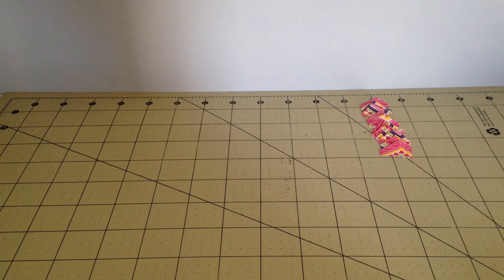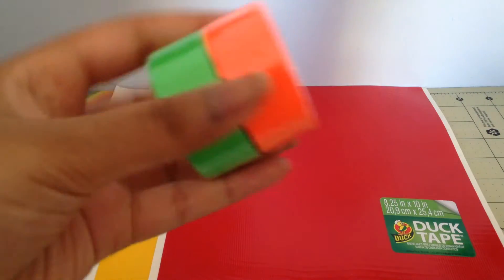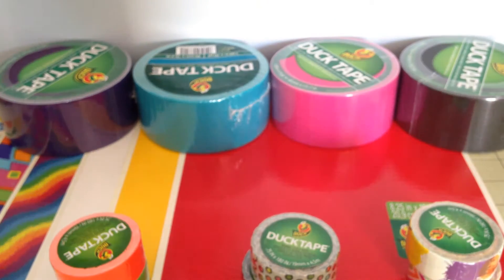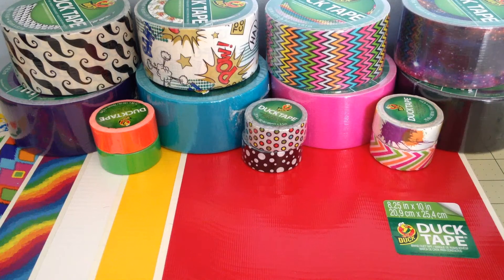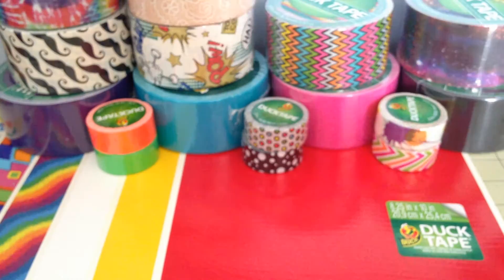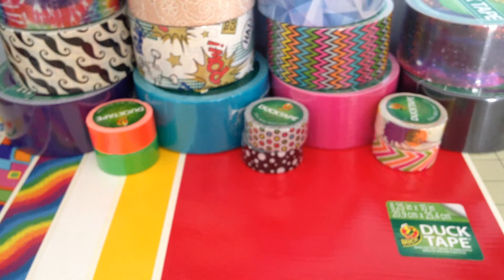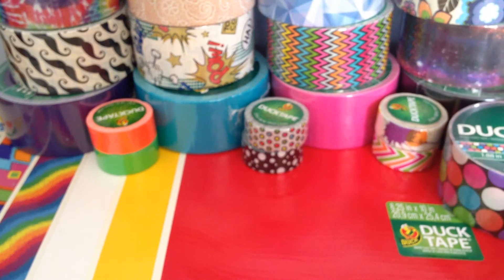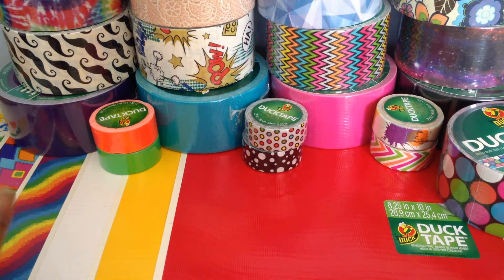Package from Duck Brand! (+ Haul)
This is an old video and the Duct Tape Club is sadly no more! I hope you guys enjoy the video. Who knows, maybe Duck Brand will start it again?

-Credits-
Intro: